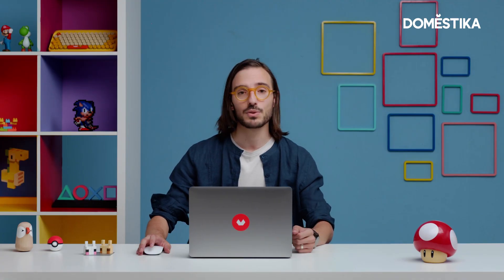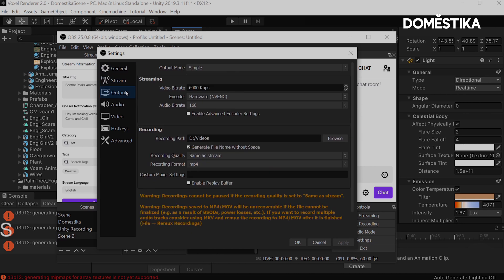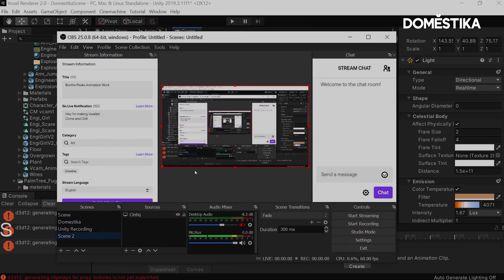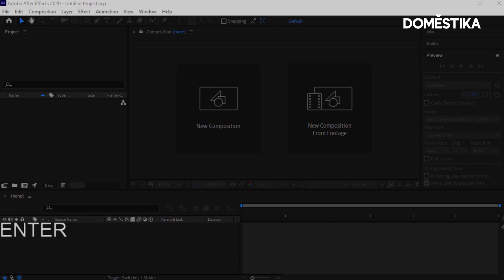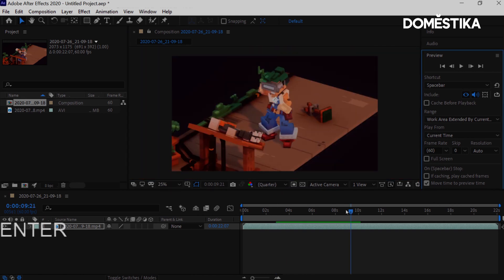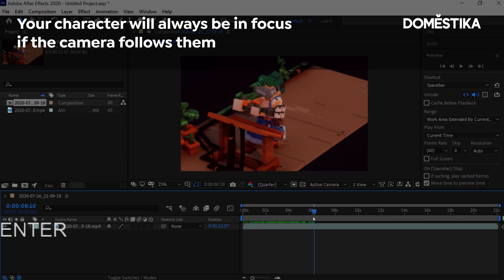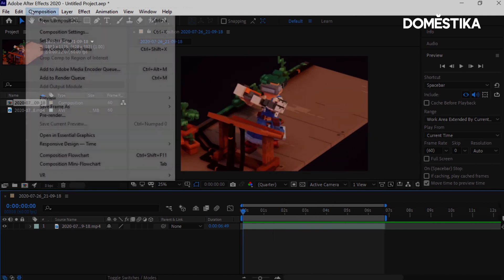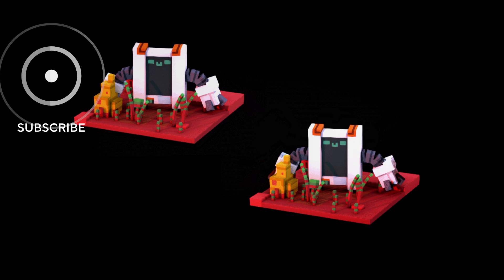TUTORIAL Animación | Cómo Capturar y Renderizar tu Proyecto | Zach Soares | Domestika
Zach Soares, animador y artista voxel profesional, te explica cómo capturar tu animación para distribuirla online.

¿Te ha gustado este tutorial? Visita el curso online de Zach Soares, "Introducción al voxel art para diseño de personajes", para aprender a pensar fuera de lo común y darle vida a tus personajes con Qubicle, Maya o Blender, y Unity